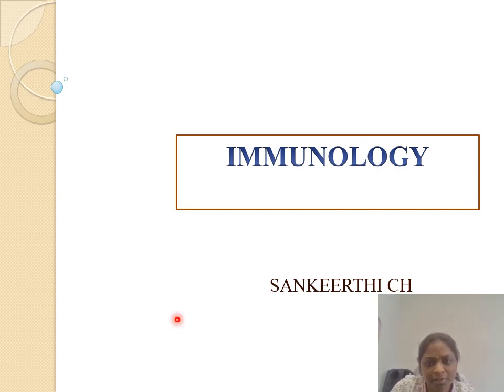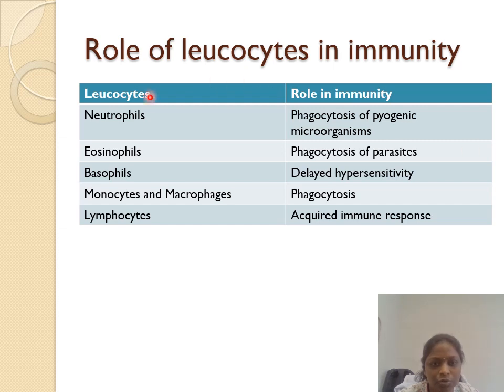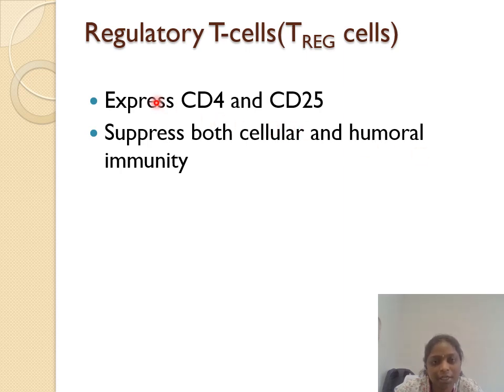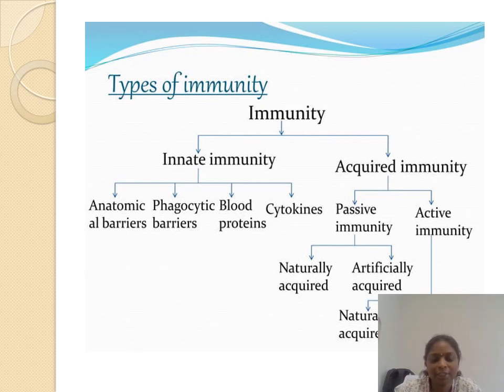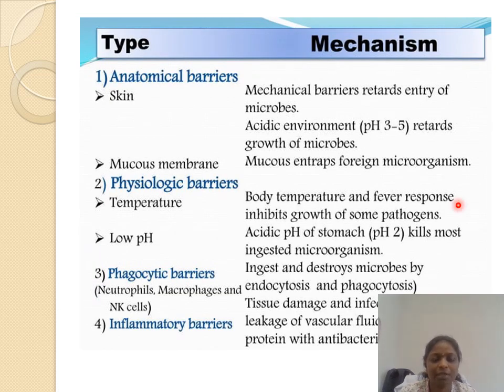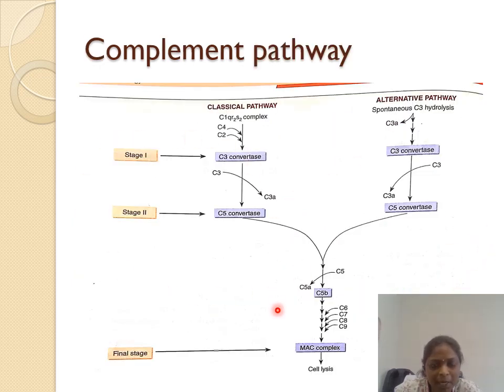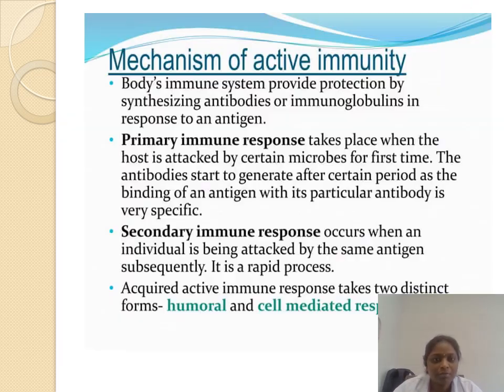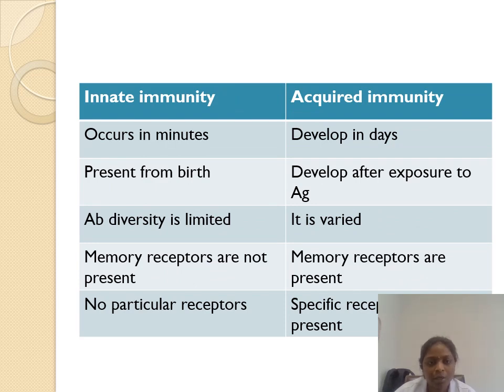IMMUNOLOGY || DR. CH SANKEERTHI